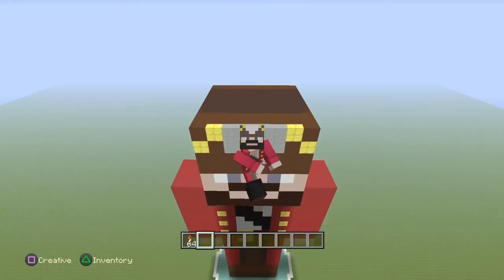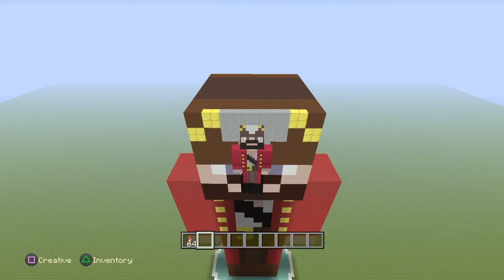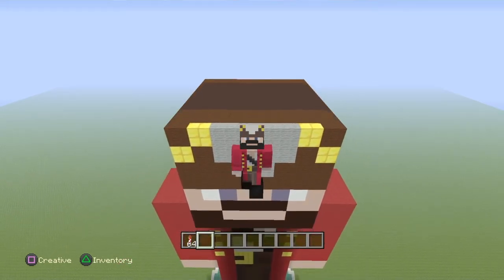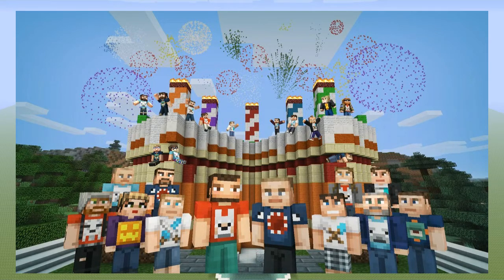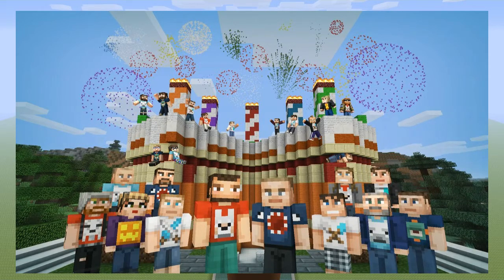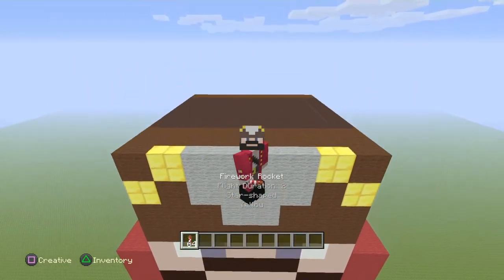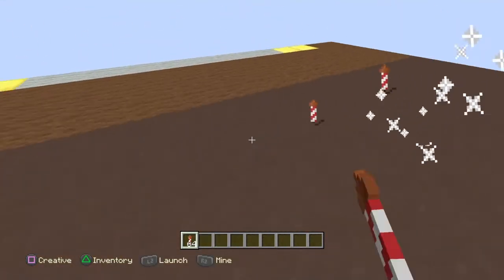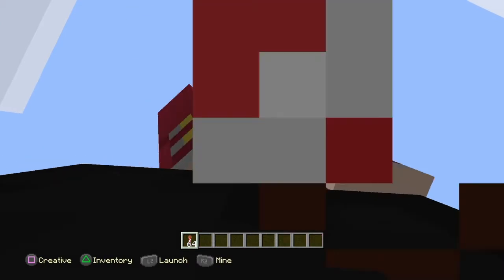MINECRAFT XBOX FREE 5TH BIRTHDAY SKINS + ALL PREVIOUS ONES - (Minecraft Console Xbox)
Happy birthday 5th birthday to Minecraft Console on Xbox! To celebrate, 4J Studios have released a new free skin pack, as well as all previous birthday skin packs.

Current Minecraft Console versions (at the time of making this video):

Xbox 360 - Title Update 52 / TU52
Xbox One - Content Update 42 / CU42
PS Vita - Patch 1.47
Wii U - Patch 21

Minecraft is a sandbox video game originally created by Swedish programmer Markus "Notch" Persson and later developed and published by Mojang. Minecraft Console Edition is developed by 4J Studios on behalf of Mojang. Minecraft is available on PC/Windows 10, Pocket Edition (mobile), Playstation 4, Playstation 3, Playstation Vita, Xbox One, Xbox 360, Nintendo Wii U and Nintendo Switch. Minecraft features various modes including survival, creative, adventure and mini games. The game continues to be enhanced with regular title updates (TU) that introduce new items, new blocks, new mobs, new structures and new features including new mini games and new mini game maps. Additional features are available with the use of mods (or modifiers) that are custom made by both fans of the game and the developers. Minecraft has become one of the most played and popular games. A big part of the success of Minecraft is from many Youtubers who continue to make videos playing the game - noteable YouTubers include: Stampy (stampylonghead), DanTDM (The Diamond Minecart), SkyDoesMinecraft, Captainsparklez, iBallisticSquid, InTheLittleWood and members of the Yogscast - Plus many more.